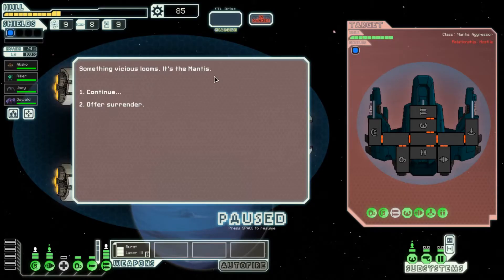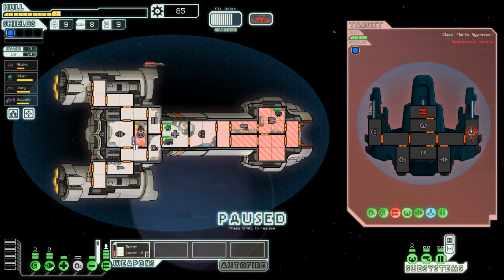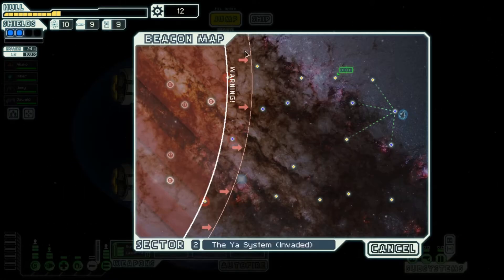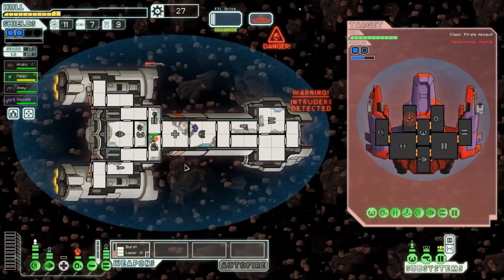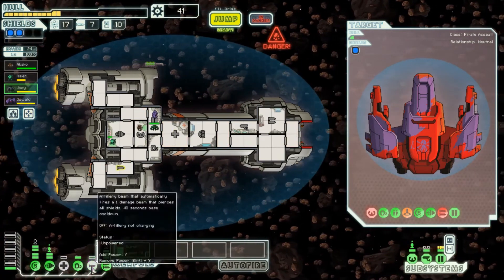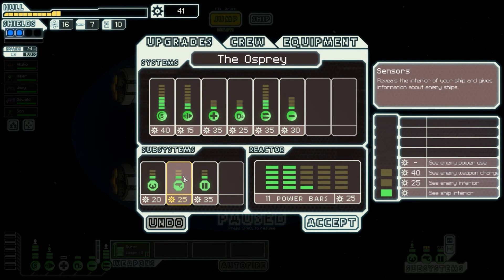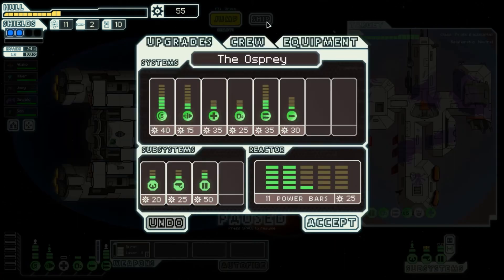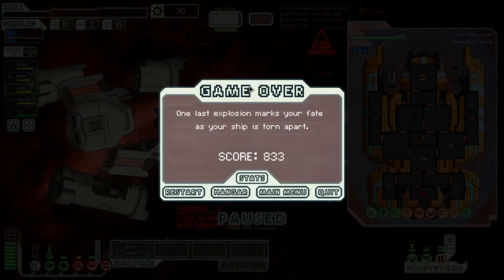FTL Captains Edition: This must be the enemy flagship, well men if we die it was an honor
Uh, sir thats just an advance scout.
Shoo, let him die with his dignity that he didnt even make it that far.